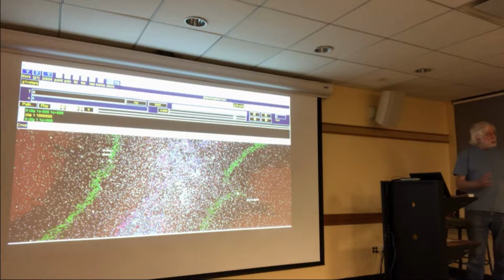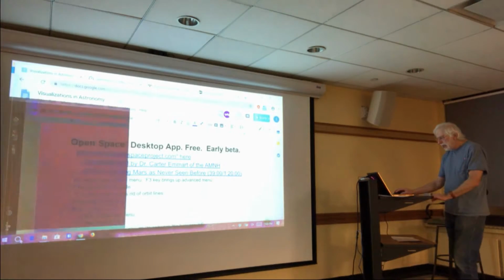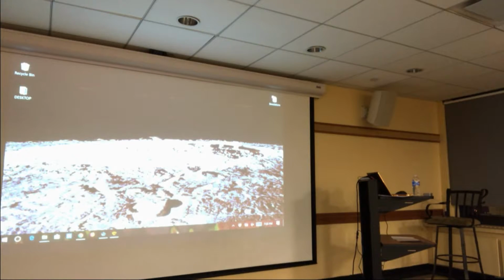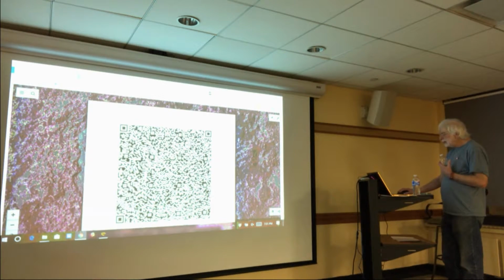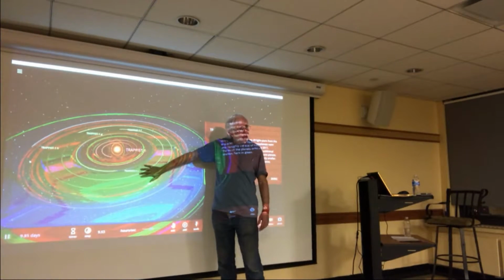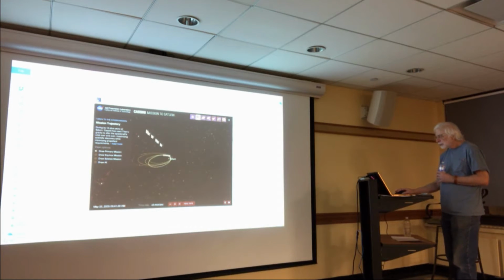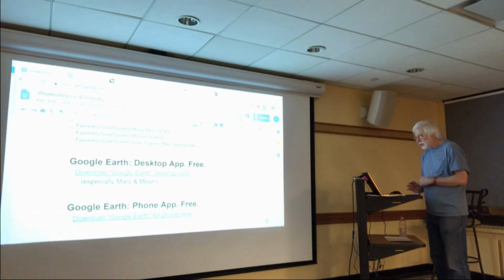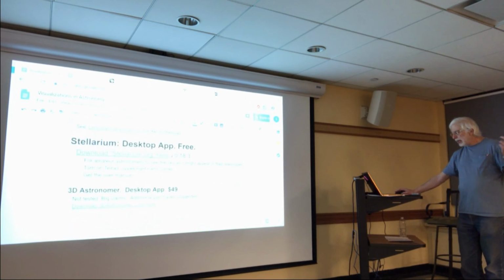Not so much Fun with Astronomy Visualizations on a corrupted display. 1.30.19/0012/1,843,572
This is the actual class I gave to the Amateur Astronomy Association of NY on Jan 30, 2019.  My computer's display mated badly with their overhead projection, resulting in a lecture that challenged me to work around the lack of useful visualizations.   In my talk about visualizations.  Nevertheless, I had a lot of fun.  So did the audience, if the feedback survey can be taken seriously.